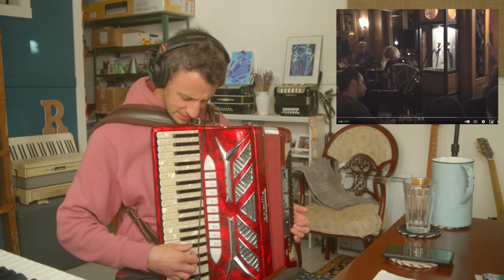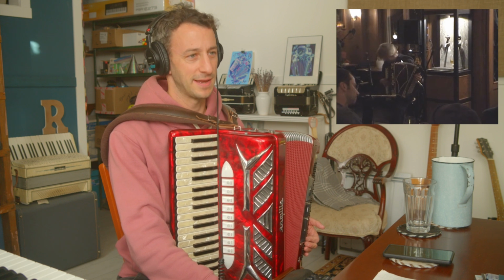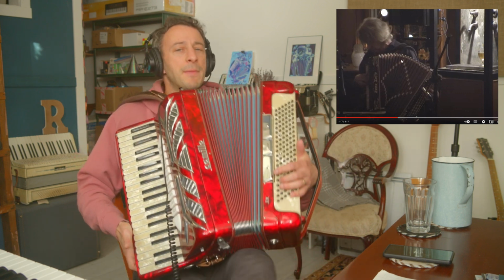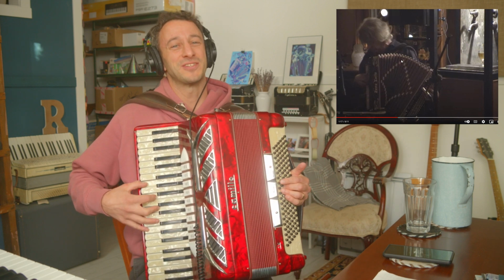Figuring It Out By Ear: Boeves Psalm by Lars Hollmer